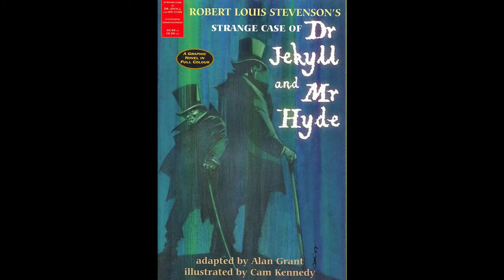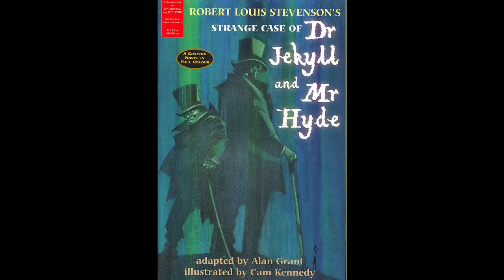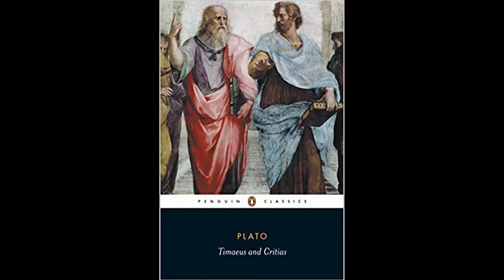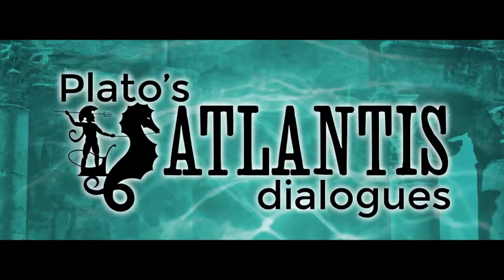5 times classic literature influenced comics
5 times classic literature influenced comics